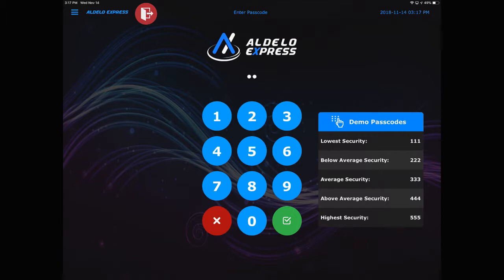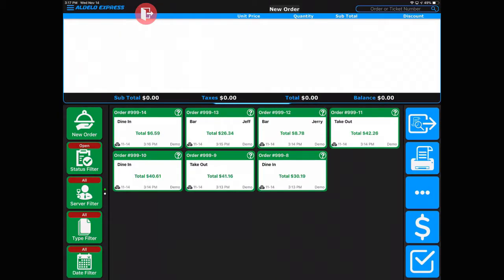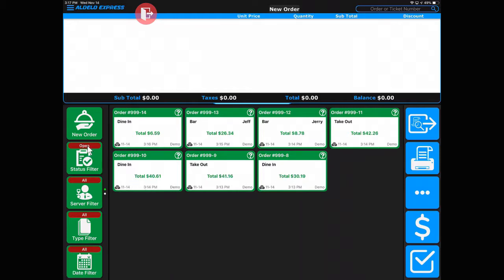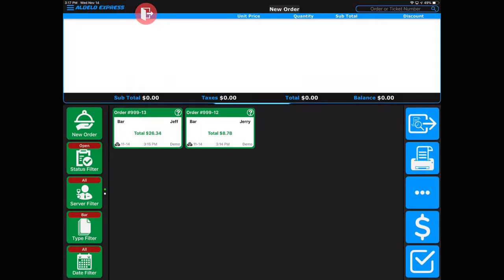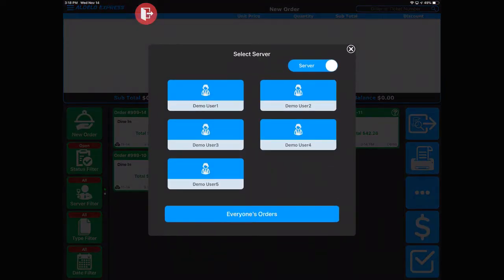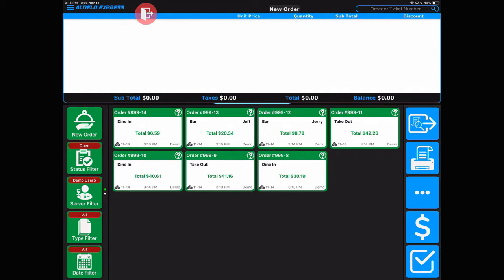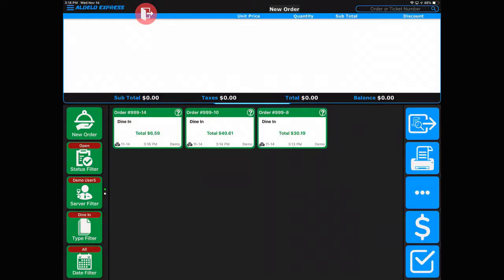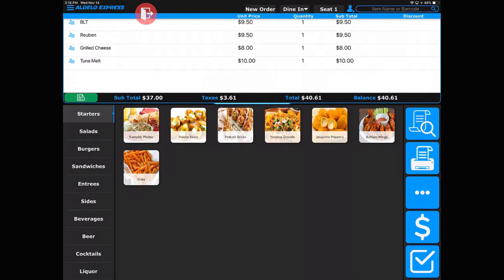Aldelo Express Table Service and Bar Order Recall Screen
Fast recall of open orders is critical to restaurant and bar operations.  Aldelo Express makes use of order sorting by server, bar tender and order types to allow for fast and easy order recall. Watch this video to learn more.

Aldelo Express has the most user friendly user interface.  One that allows easy access to features on every page.

The Order Recall page has several features that are easily accessed by the touch.  Watch this video to learn more.